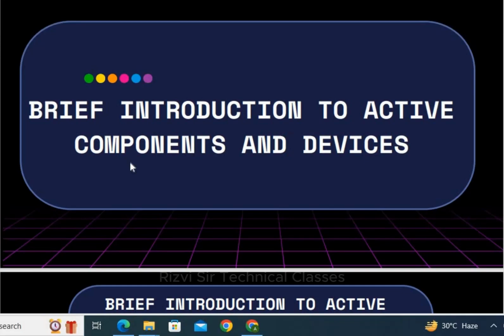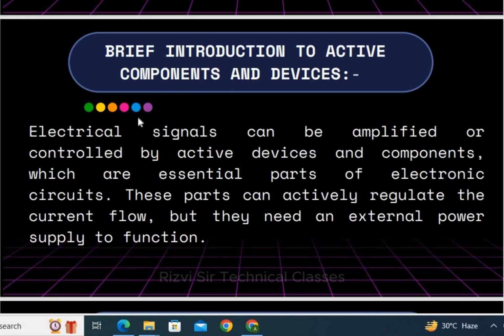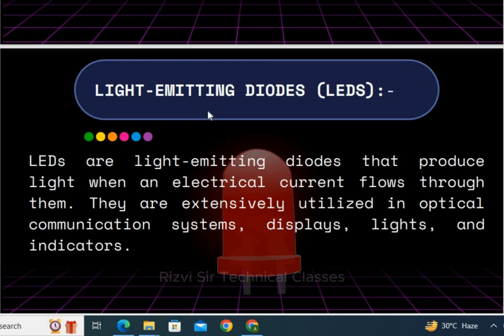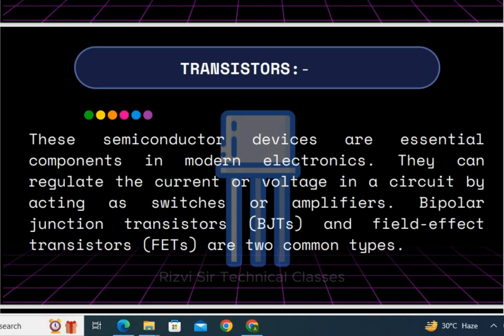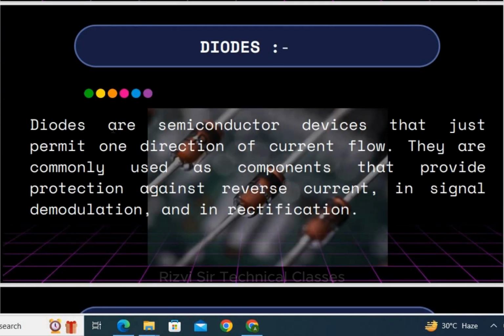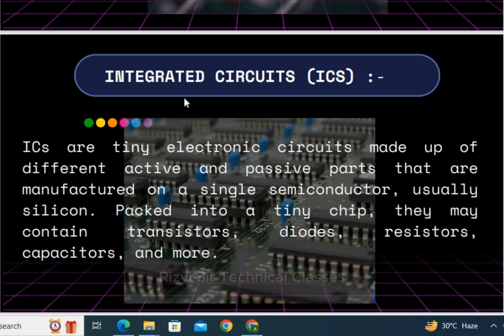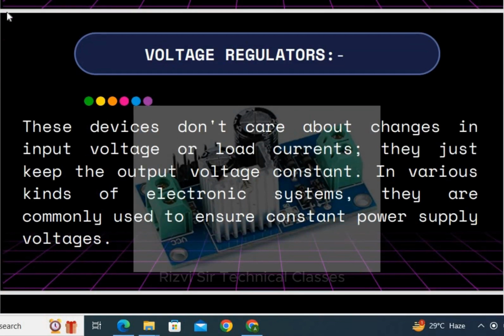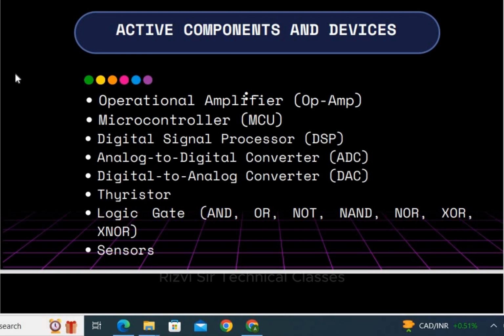Active Components and Devices_02